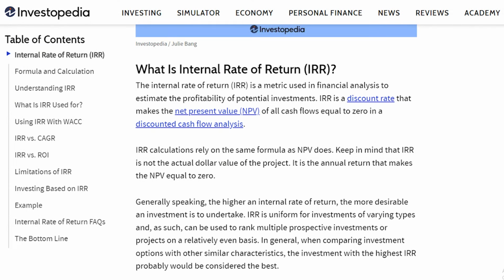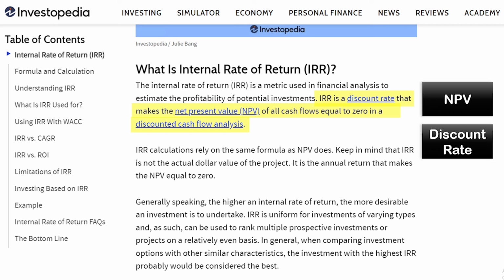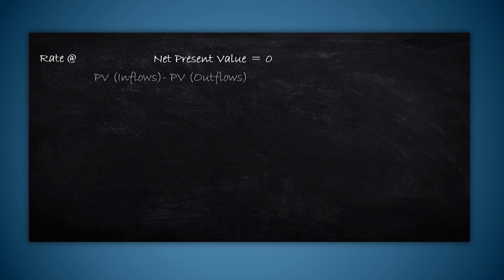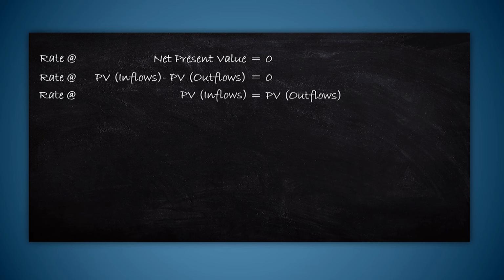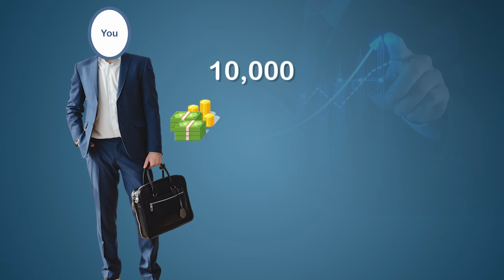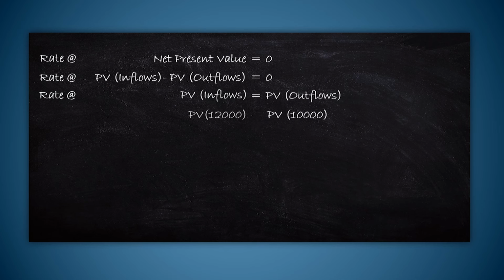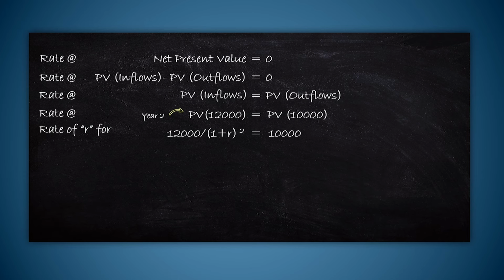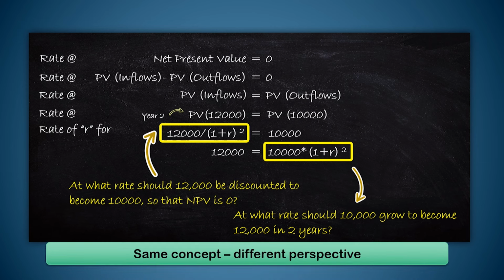IRR Part 2 | Growth Rate VS NPV Approach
Internal Rate of Return for FM (Part 2)

This video explores how the standard definition involving NPV and the growth-rate explanation provided in the previous video are essentially the same equation looked at from different perspectives.

Chapters:
0:00 Original Technical Definition
1:22 Equation breakdown
2:55 Which is easier to understand?
3:30 Warning